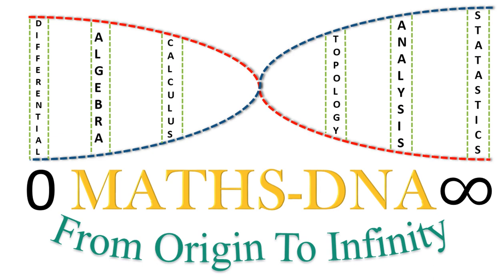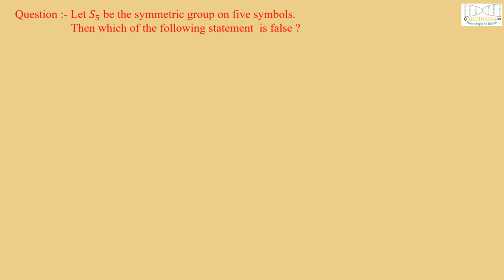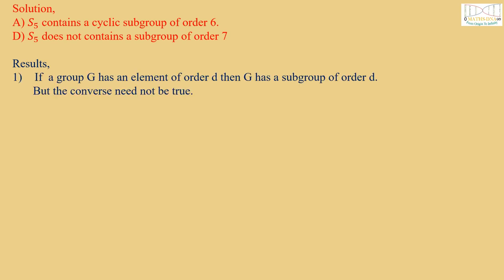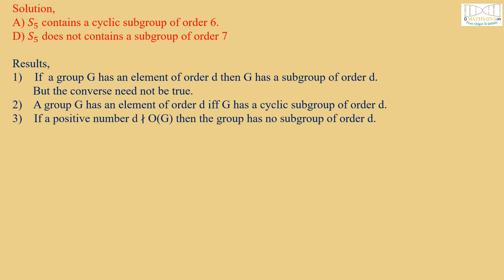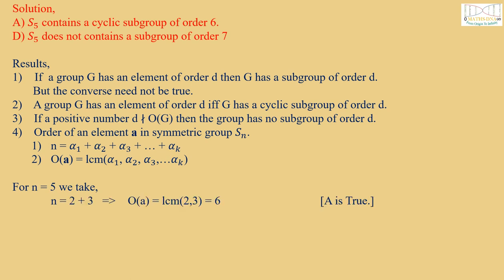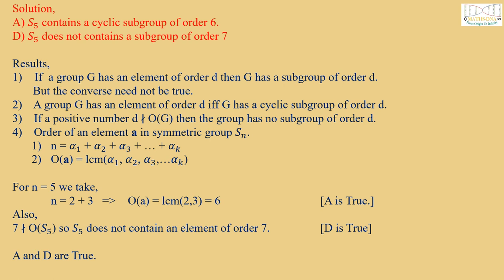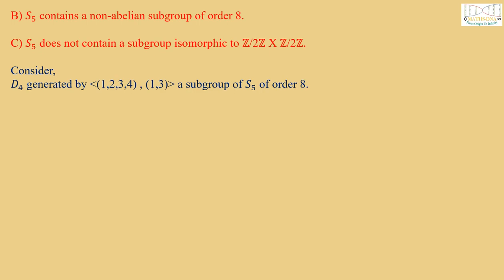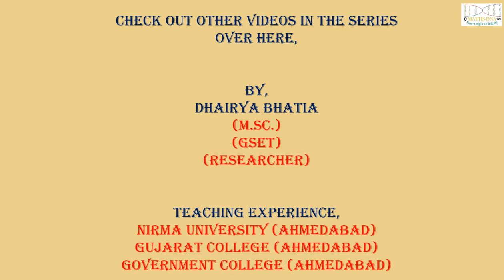SYMMETRIC GROUP | CSIR-NET SOLUTION | MATHEMATICS | ABSTRACT ALGEBRA | DECEMBER-2019 |PART-B.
JOIN HERE,

CSIR-NET SOLUTION , MATHEMATICS, LINEAR ALGEBRA,
PART-B, SYMMETRIC GROUP.

(M.SC.)
(GSET)
(RESEARCHER)

CSIRNET MATHEMATICS SOLUTIONS ABSTRACT ALGEBRA#DECEMBER2019#PARTC SYMMETRICGROUP.